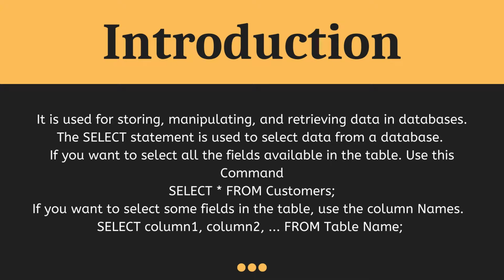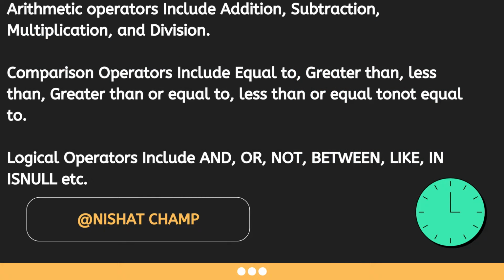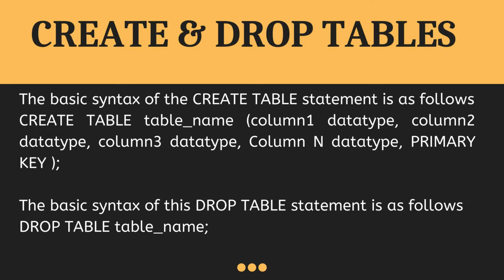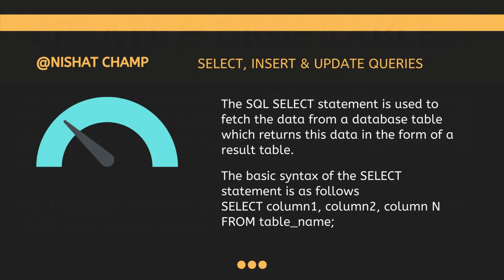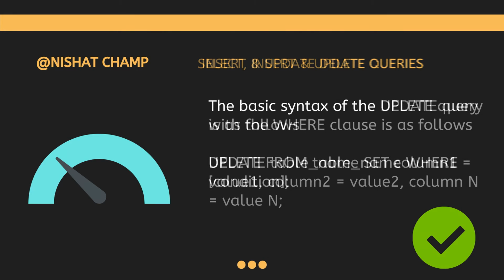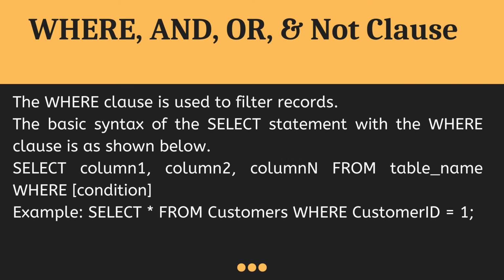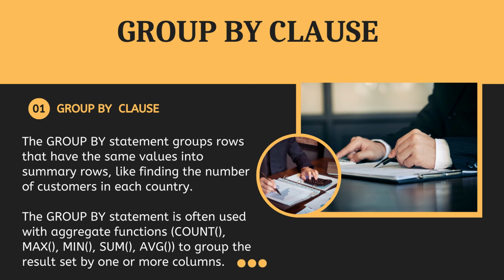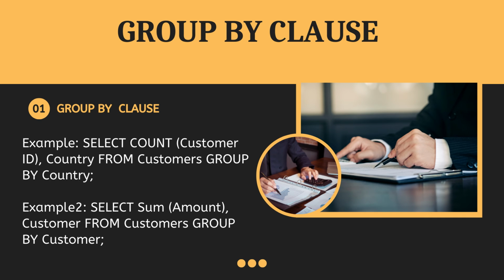HOW TO USE SQL BASICS COMPLETE TUTORIAL IN 5 FIVE MINUTES 2022 - 2023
In this video, I'm going to teach you the basics of SQL. I'll start off with the basics, so don't worry if you know nothing about databases!